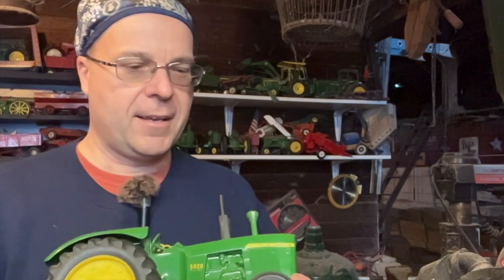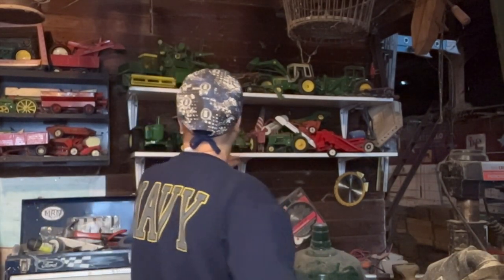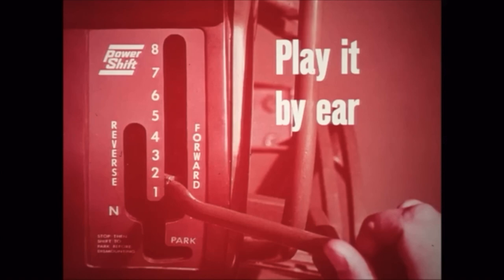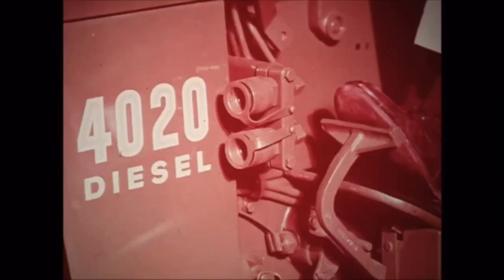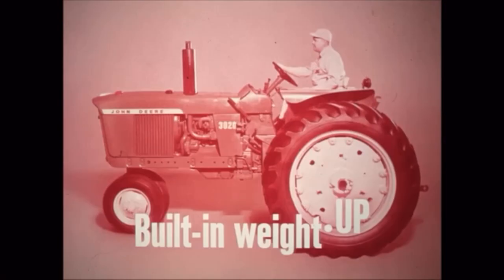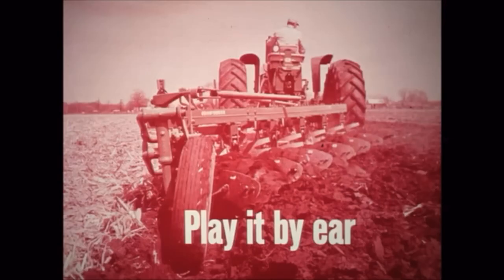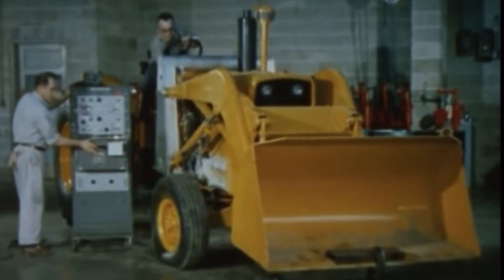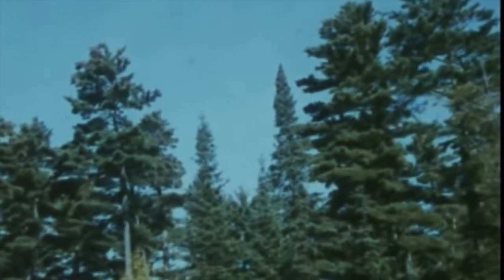JOHN DEERE Tractors & Equipment, 1964-1972 3020 4020 Etc.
in todays video, I’m going to share an hour of video, advertisements and sales brochures for John Deere tractors & equipment from 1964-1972 including toys and Consumer Products. I’ll show you the new 3020 & 4020 tractors and many others.

homestead maine farmer Air Force veteran self sufficiency small farm family farm dairy garden  sustainability hay round bales farm solutions winter farming pastures snow management farm management